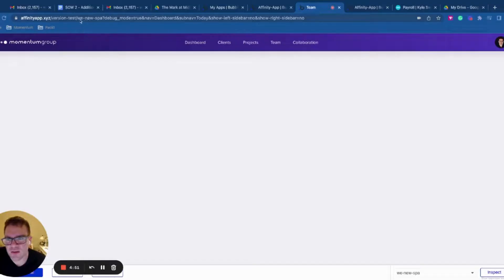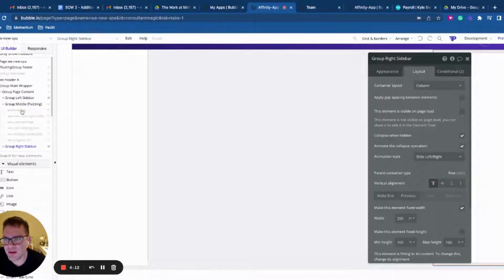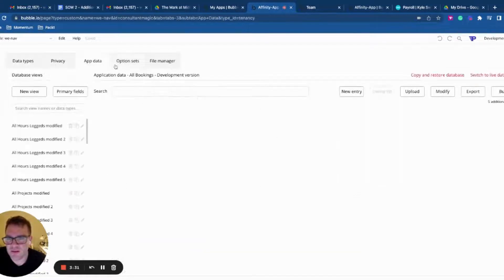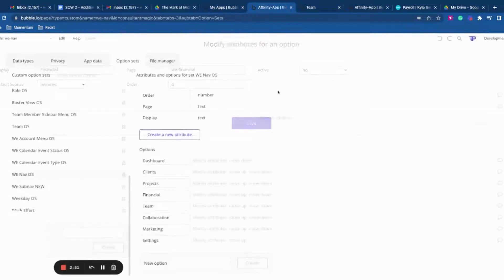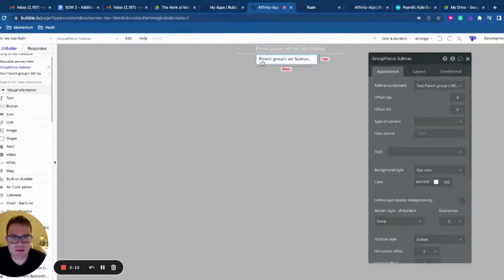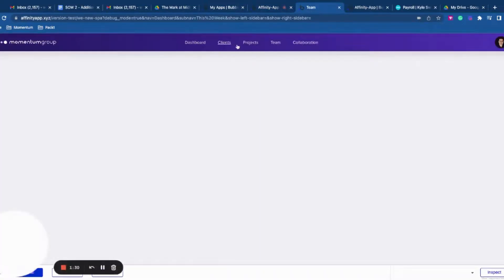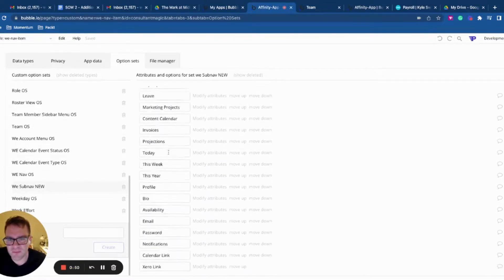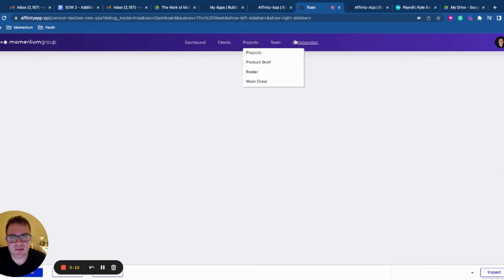Build a Dynamic Nav Menu with Dynamic Subnavigations using Option Sets | Bubble.io Tutorial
In this video, Will shows you how to build a dynamic Navigation Menu in the header of your Bubble.io Application using Option Sets for Nav and Subnav options, and Active/Inactive statuses.